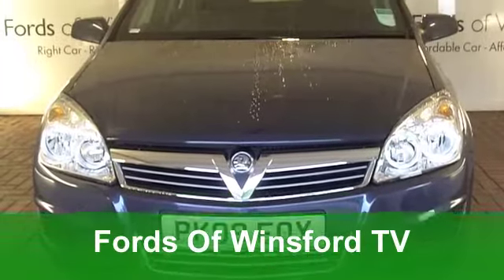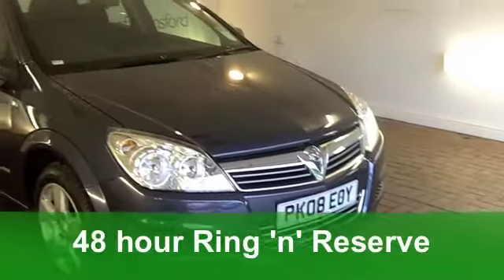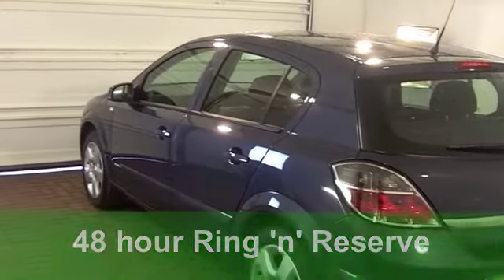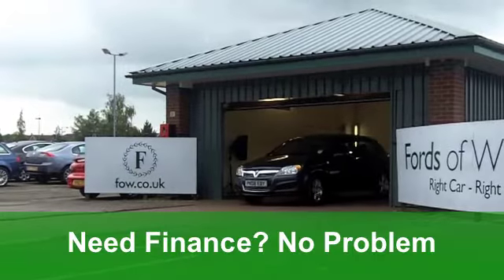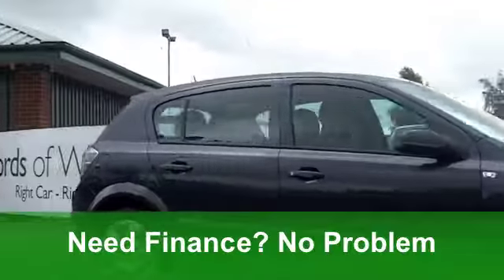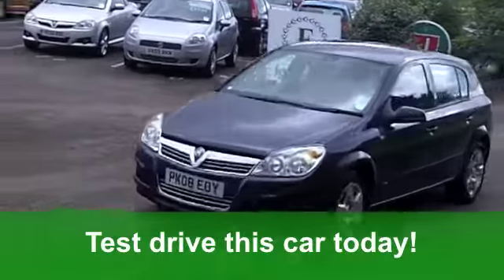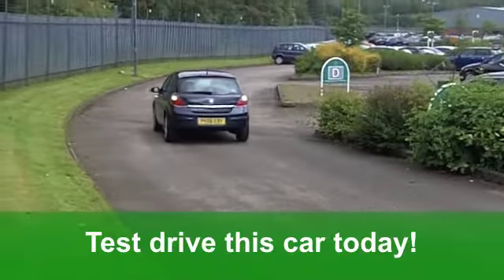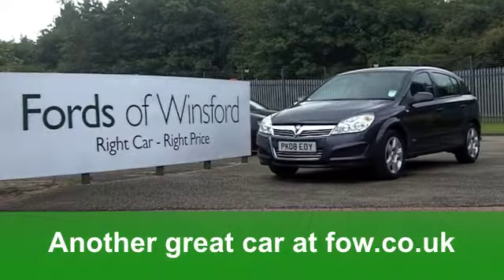USED VAUXHALL ASTRA HATCHBACK (2008) 1.8I VVT CLUB 5DR AUTO - PK08EOY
VAUXHALL ASTRA HATCHBACK (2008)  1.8I VVT CLUB 5DR AUTO

DETAILS:
First registered: 28/04/2008
Current mileage: 22,190
Registration: PK08EOY
Colour: BLUE